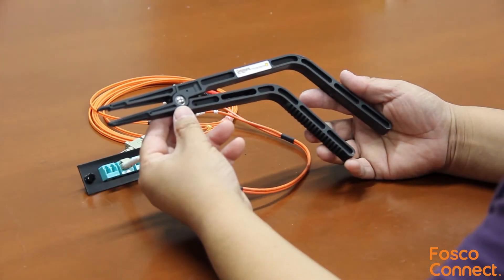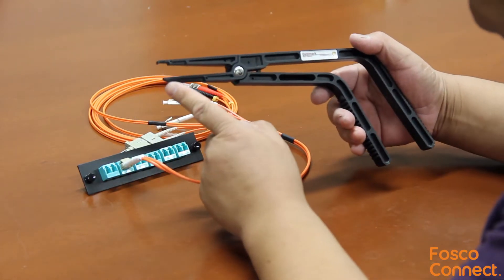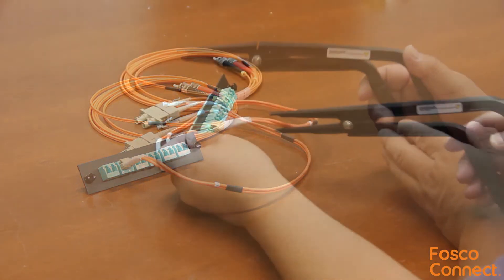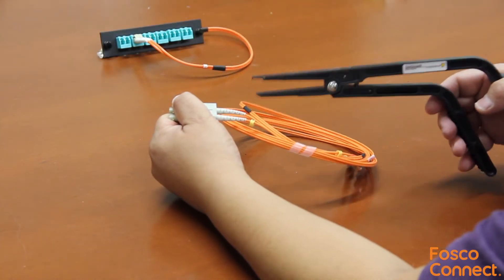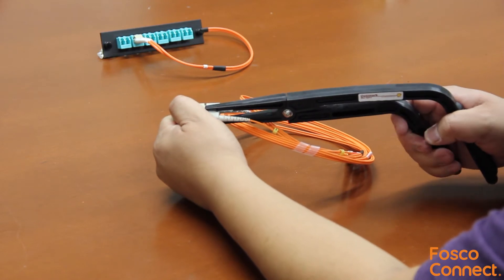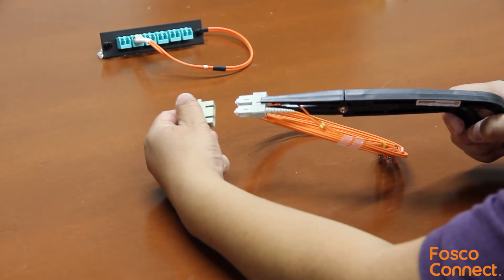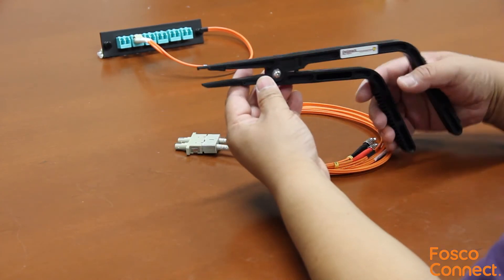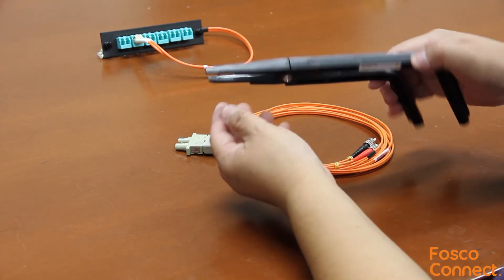How to install/remove LC, SC, MU, MTRJ connectors from a busy 19" rack?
Fiber optic system installations often have densely-packed patch panels. Although they are space efficient, these patch panel arrays often make simple insertion and extraction of individual connectors difficult, if not nearly impossible. When small form-factor connectors (e.g. LCs) are involved, these difficulties are exacerbated.

The Optimark OPT SF-1 Fiber Optic Connector Insertion/Extraction Tool is capable of reaching into very tight spaces to perform these tasks. It has been designed to work with virtually all rectangular or square cross-section connectors, providing a positive grip on a connector without crimping adjacent fibers.

The Skinny Fingers tool can insert and extract fiber optic connectors such as SC, LC, MU, MTRJ and all other rectangular or square cross-section connectors easily.